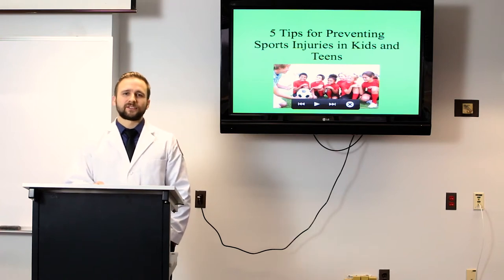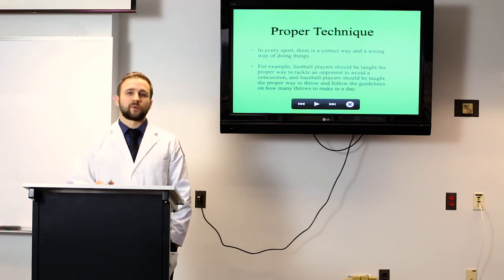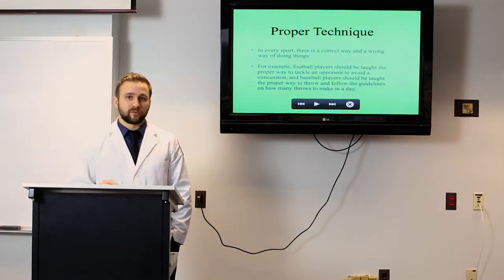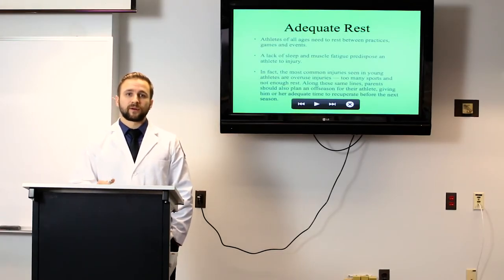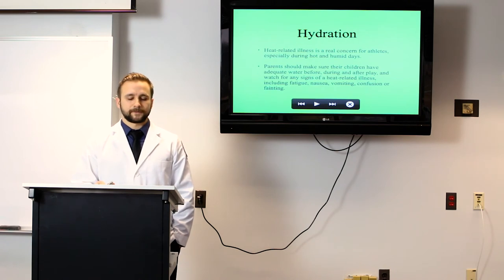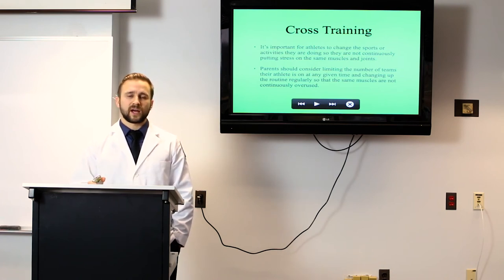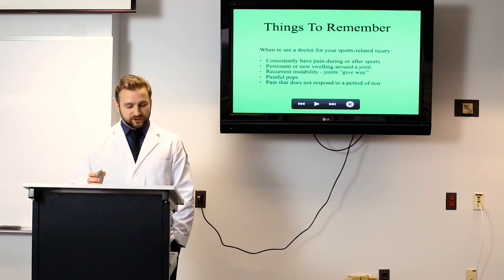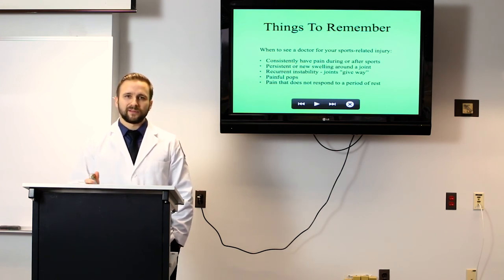5 Tips on How to Prevent Sports Injuries in Kids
Every three minutes, a child is treated for a sports-related injury, according to Safe Kids Worldwide. In this video, Anthony Crifase, a chiropractic medicine intern at National University of Health Sciences, offers tips that coaches, parents and kids alike can put into practice. He discusses how to perform proper technique, warm ups, how much to rest, and hydrate, along with the importance of cross-training.